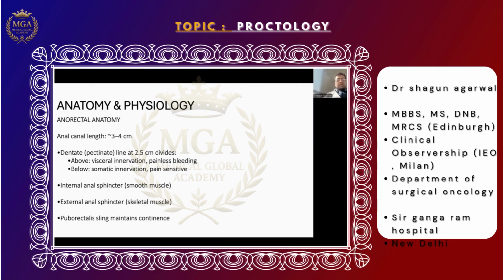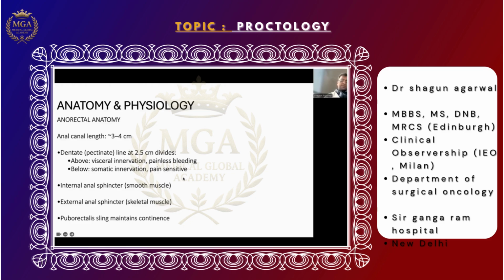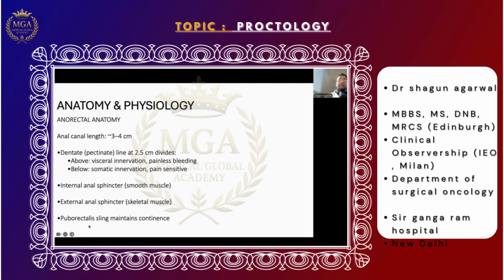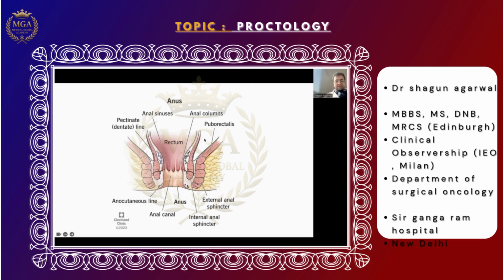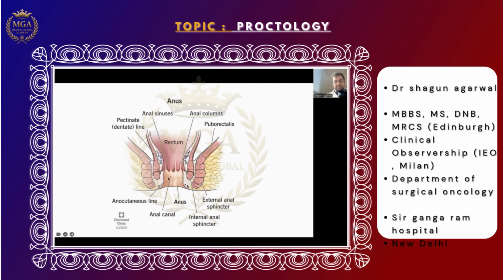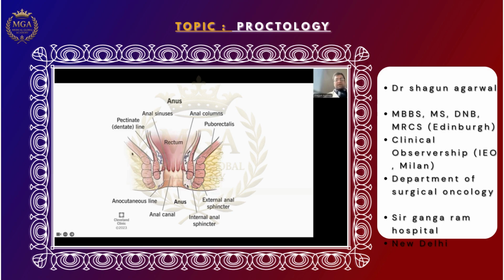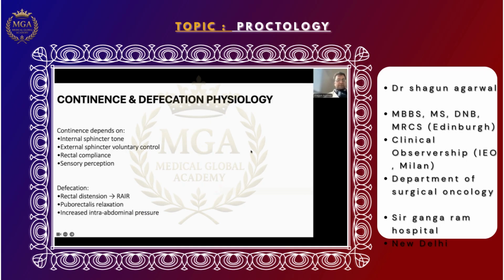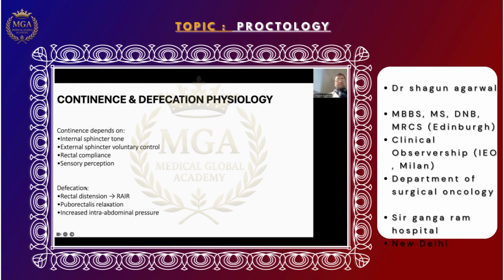Join our friendly proctology demo class!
Join our friendly proctology demo class! 😊 Simple, clear guidance for students and curious minds. Learn confidently with care — no stress, just support and understanding. 💙
Welcome to our friendly proctology demo class! 😊 In this short video, we gently guide you through basic exam steps with clear and easy-to-follow instructions. It’s perfect for students, beginners, or anyone curious to learn in a calm and respectful way. Let’s learn together — simple, supportive, and comfortable! 💡👩‍⚕️
Hashtags